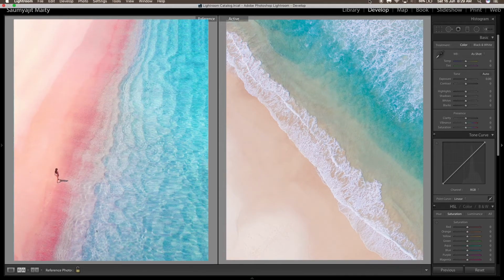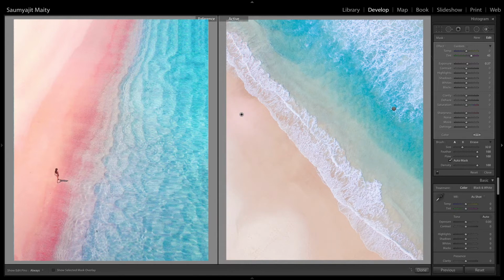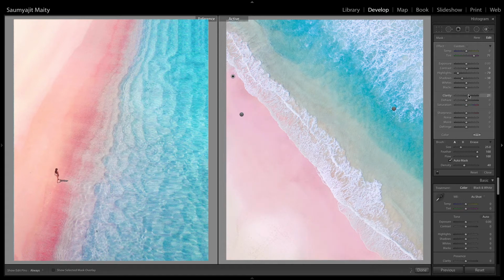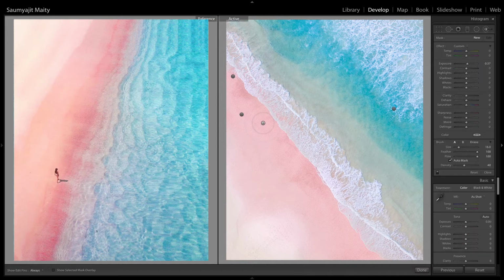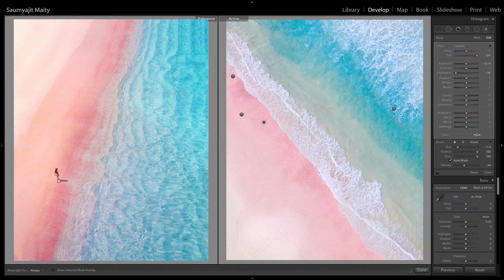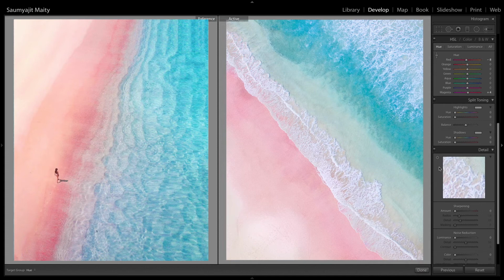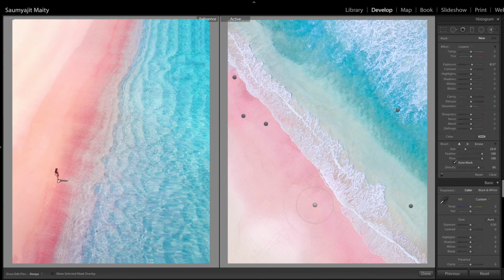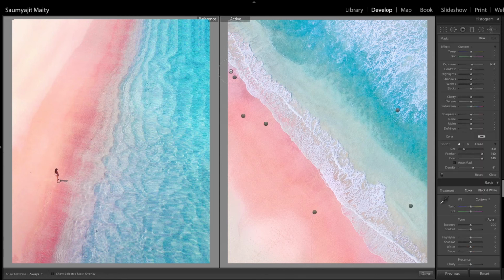How to : Edit Like Jordan Hammond || Lightroom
Hello Guys, In this video I'm going to show you guys how to edit like Jordan Hammond in Lightroom.

Software Used :
Final Cut Pro X